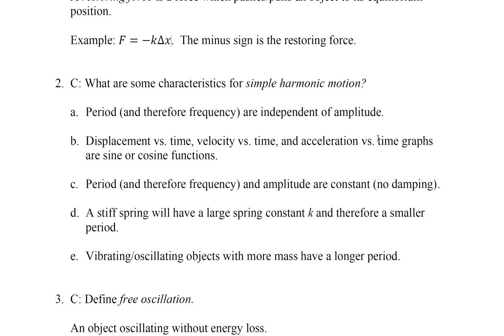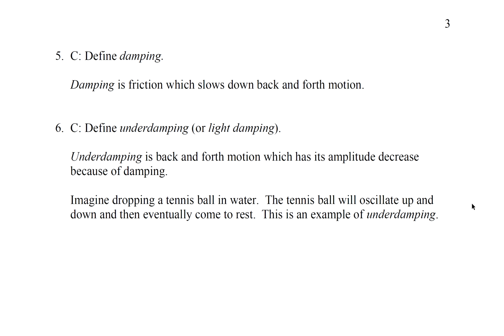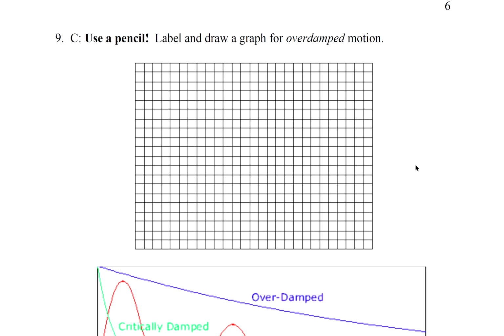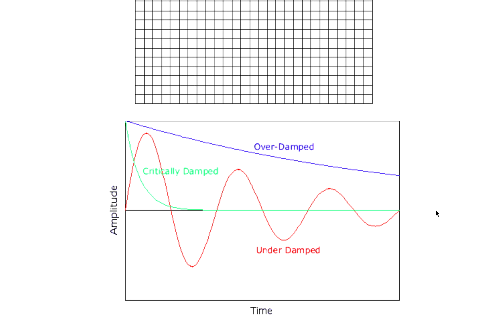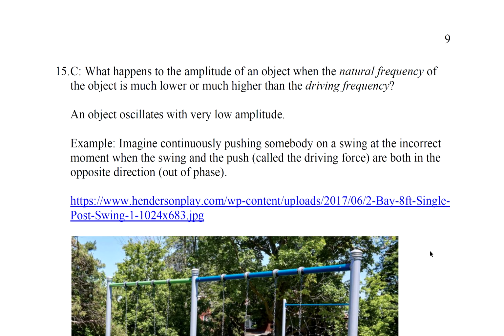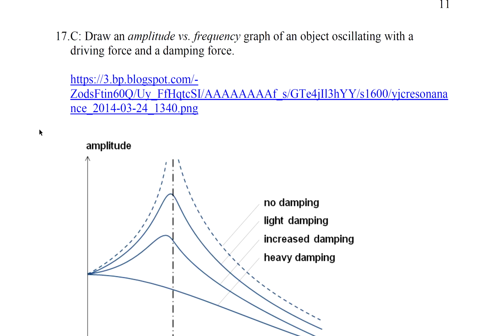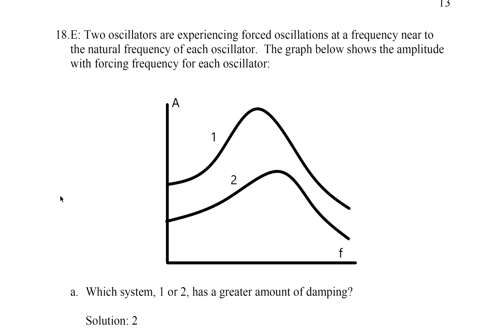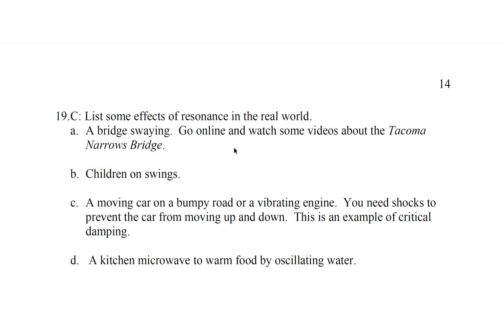Physics Topic 38 - Damping and Resonance (with Free Worksheet)